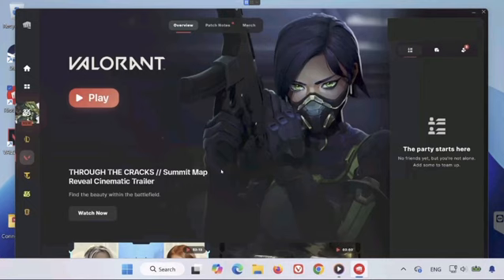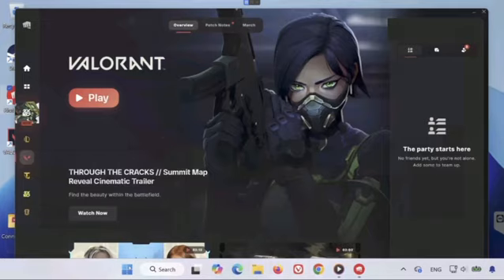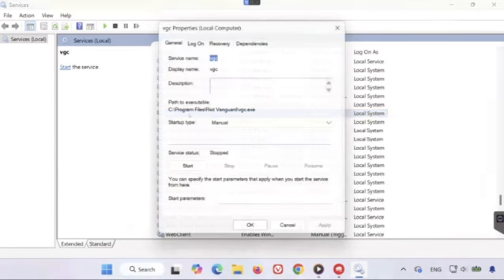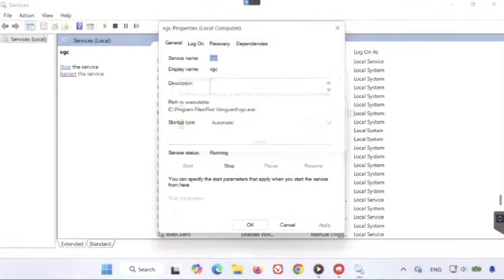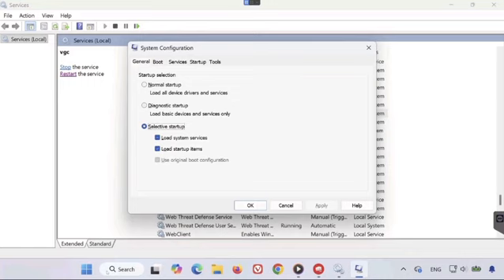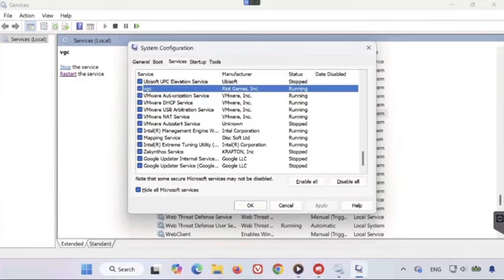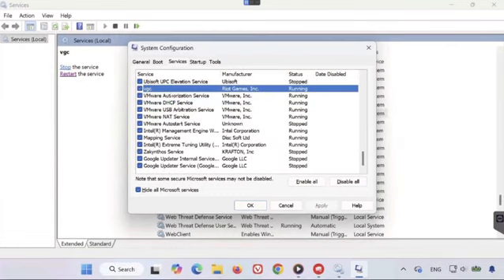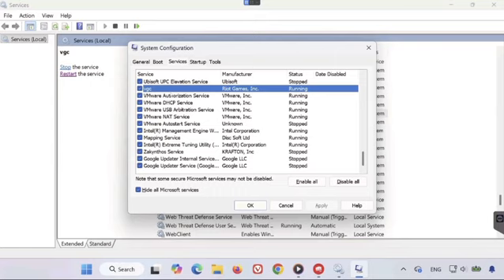How to Fix Valorant Error 68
Learn how to fix Valorant Error 68 quickly with this easy step-by-step guide. If you're stuck on the connection or login screen, this tutorial covers the most effective solutions, including network fixes, Riot Client troubleshooting, DNS settings, firewall configuration, and more. Follow along to get back into the game in just a few minutes.